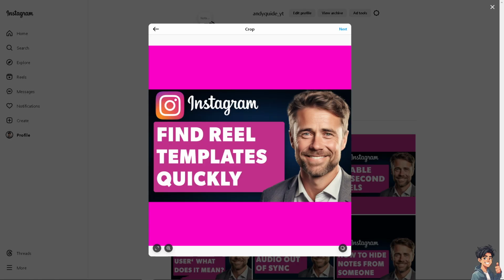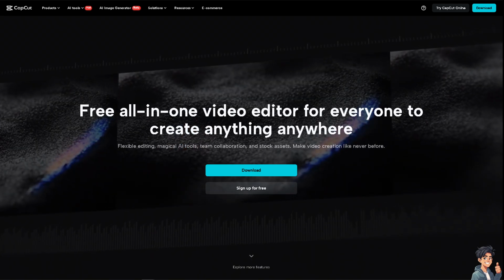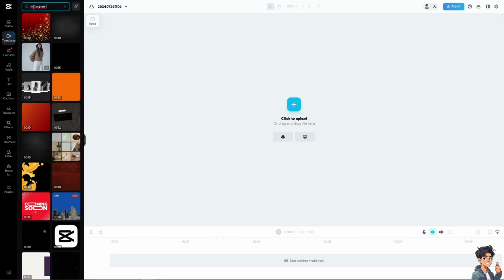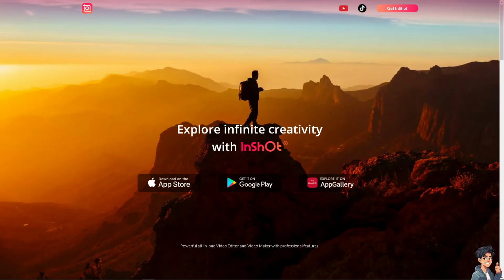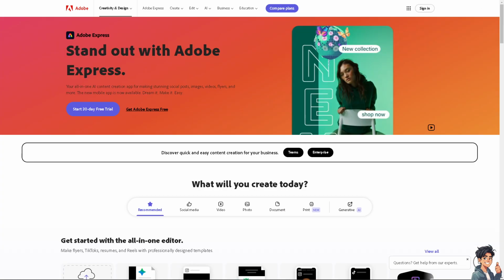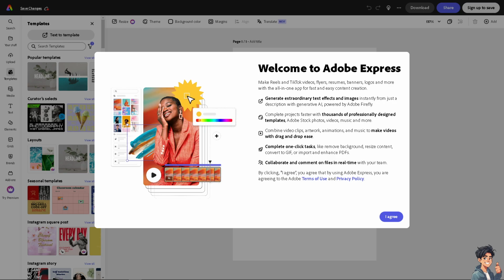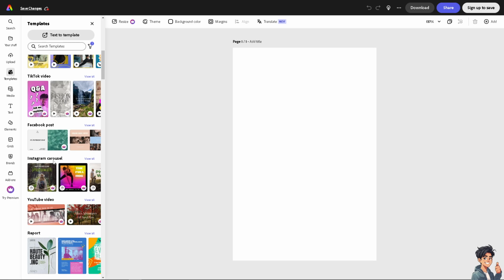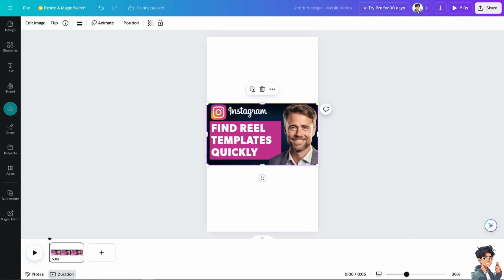How to Find Instagram Reel Templates Quickly (Full 2025 Guide)